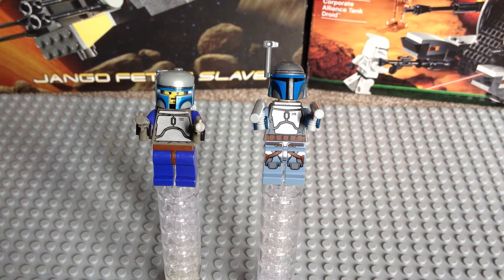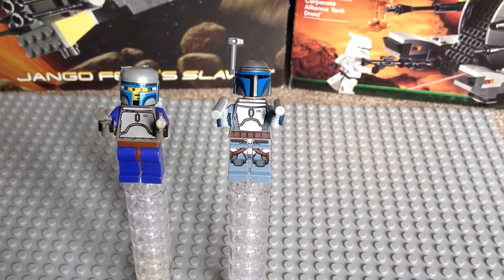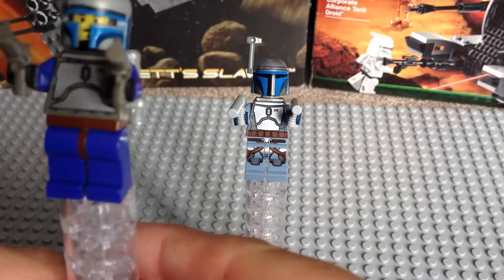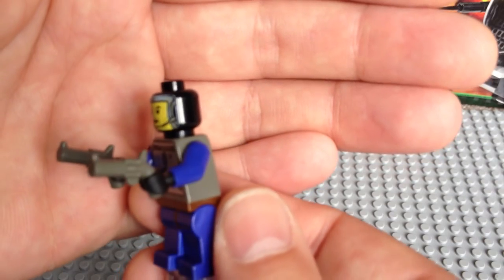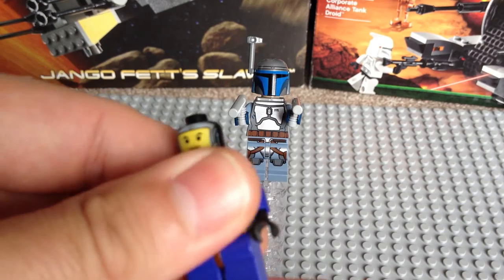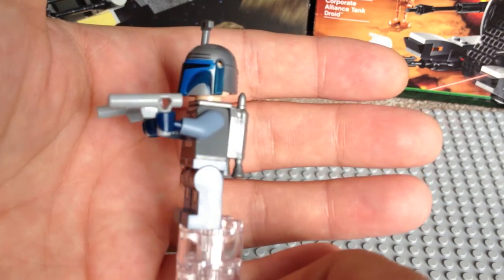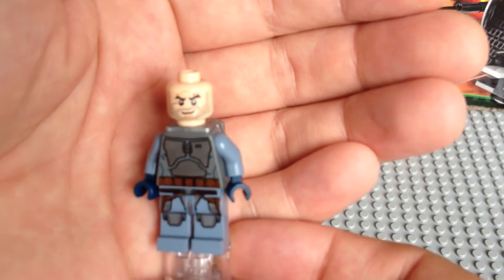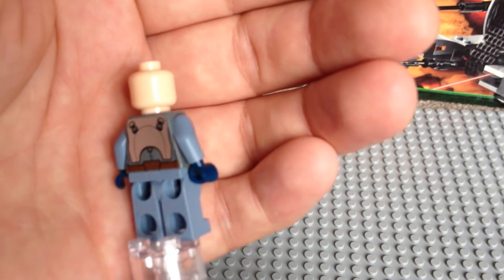LEGO Star Wars Jango Fett 2002 v 2013 Review from Sets 7153 & 75015 Review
My review of Jango Fett mini figures from LEGO Star Wars sets:
7153 - Jango Fett Slave 1 (2002)
75015 - Corporate Alliance Tank Droid (2013)